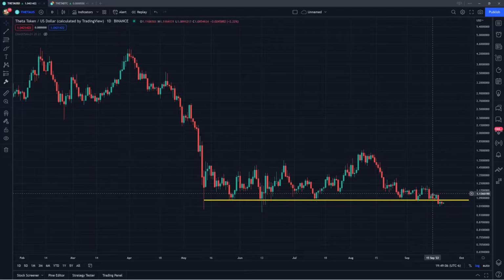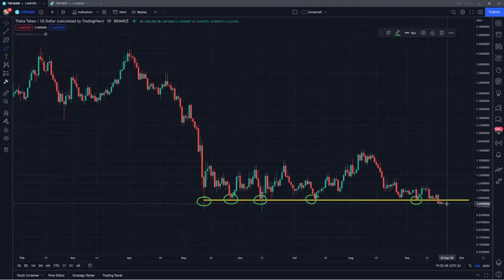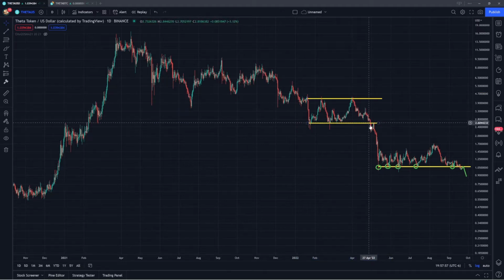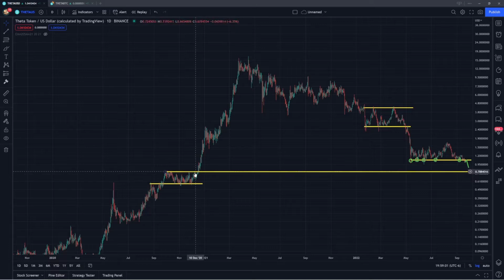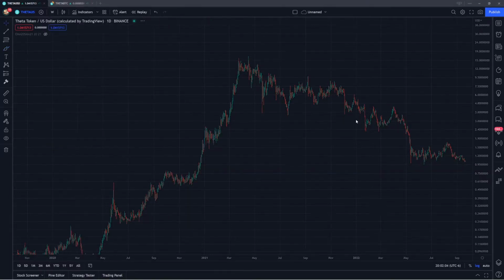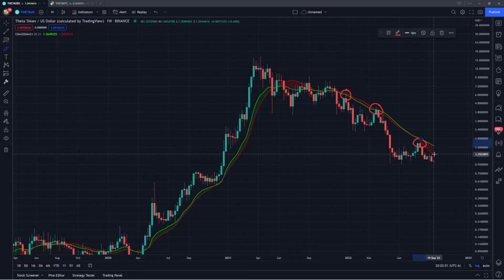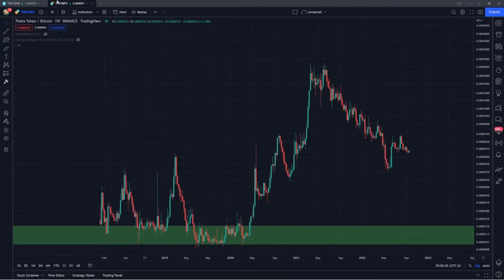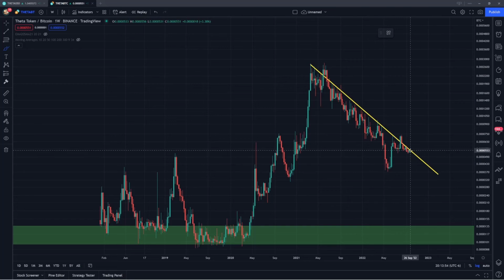Theta Crypto Market Analysis and Long Term Outlook!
In todays video I provide a long term analysis for theta token. I cover some key levels of support if we continue to break down and lose the range lows around $1.07. I also talk about how theta has held strong resistance off the 20 week SMA and the 21 week EMA. Finally I cover the downtrend on the THETABTC ratio and what I am looking for on this pair. I hope you guys enjoy!